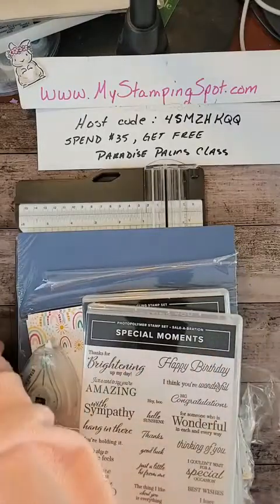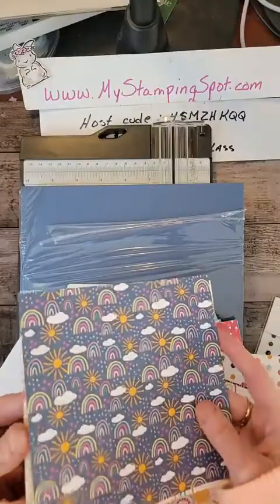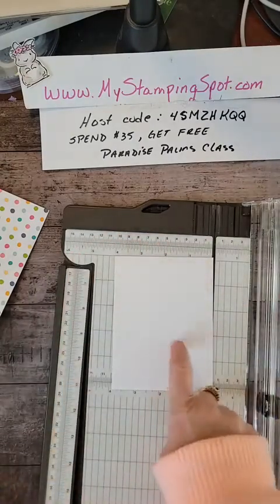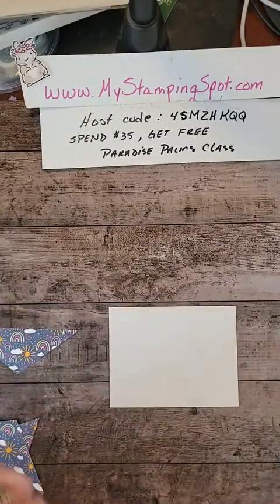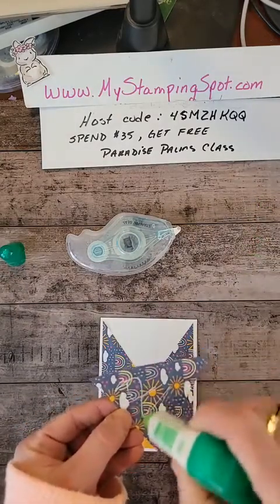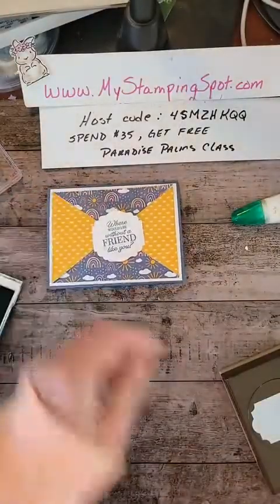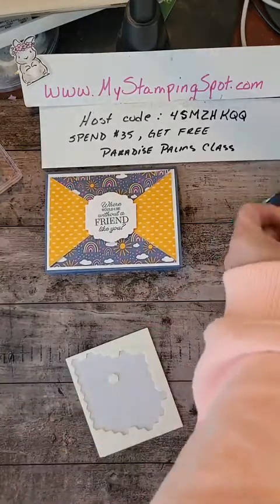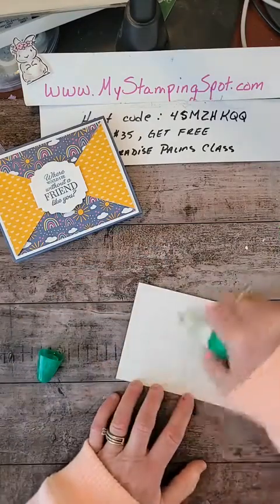Make It Monday Diagonal cut DSP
Stampion'Up! Special Moments and Sunshine  & rainbows DSP